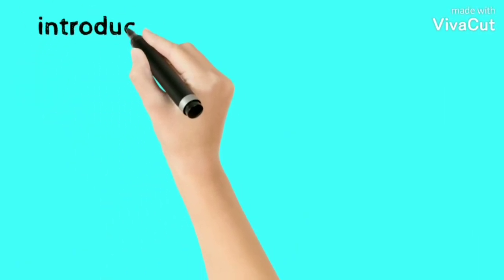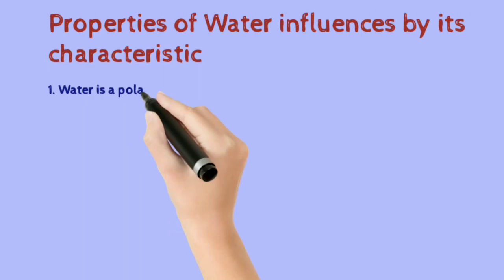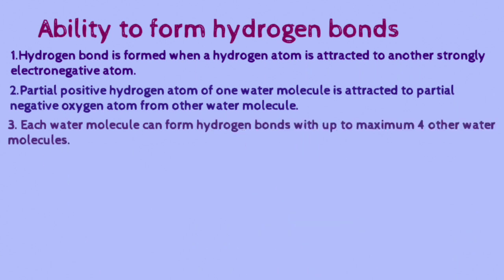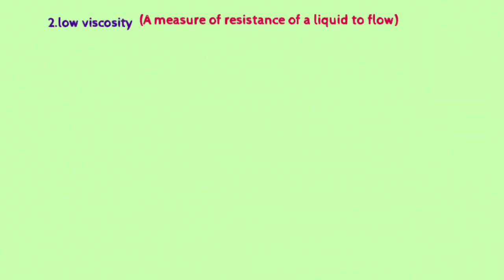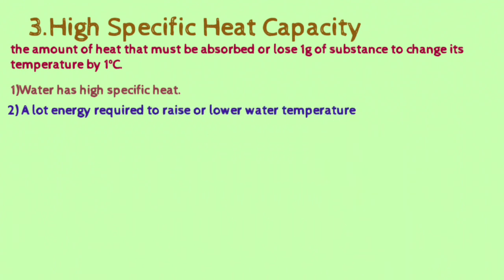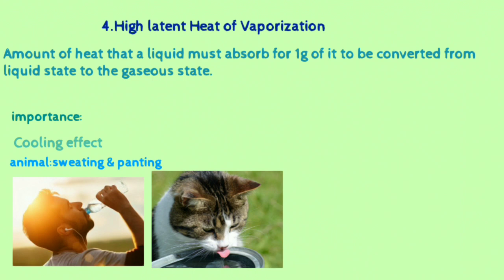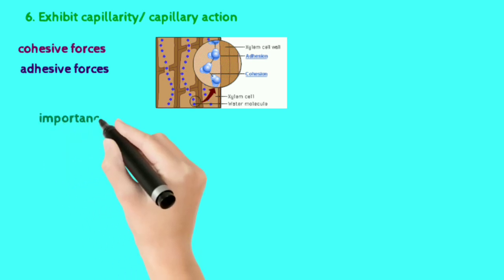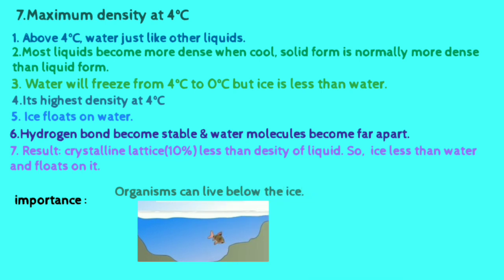1.1 WATER - Zakir S5T4 20/21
Structure and properties of water